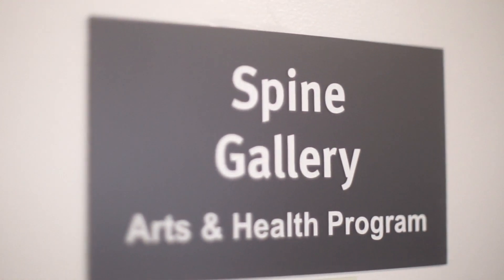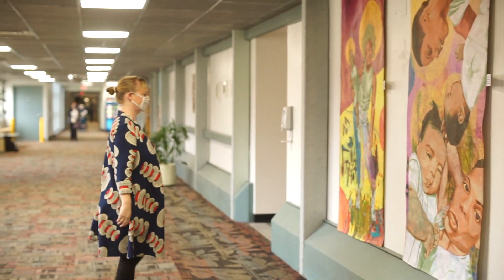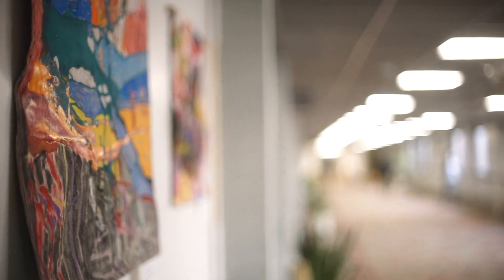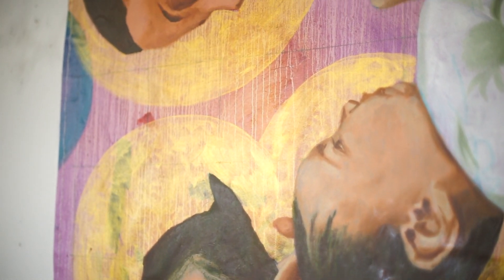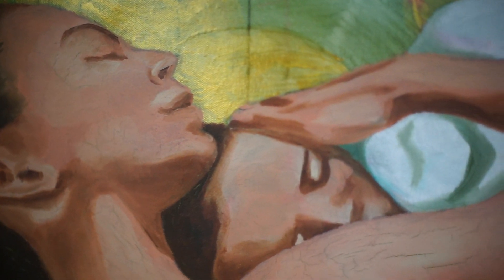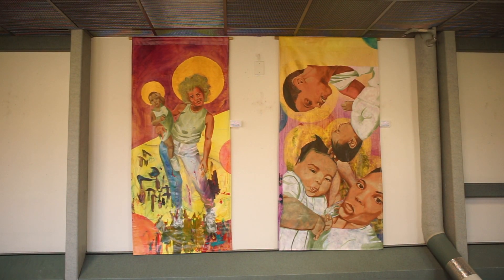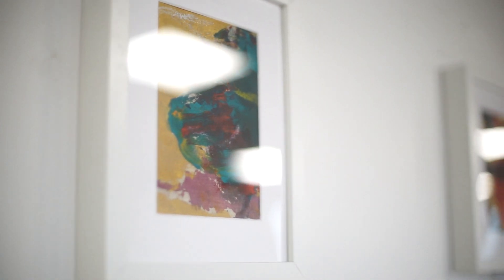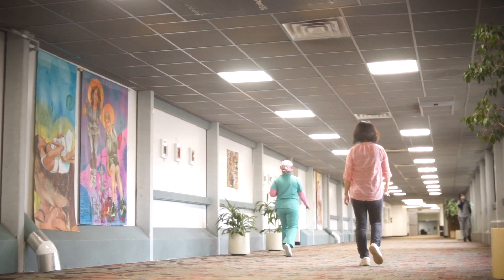CJ Howard Art: Sticht Center Opening